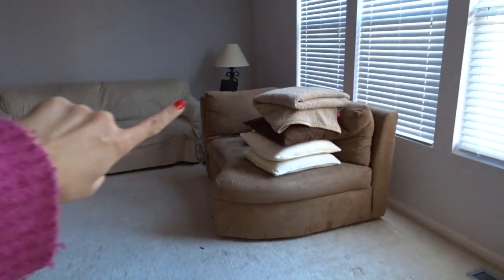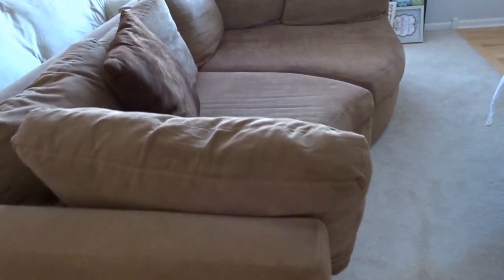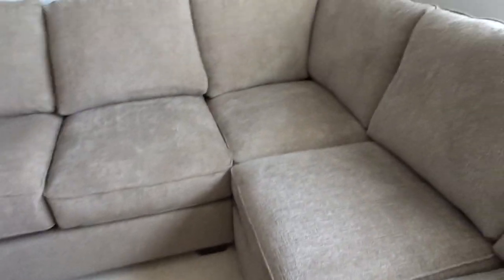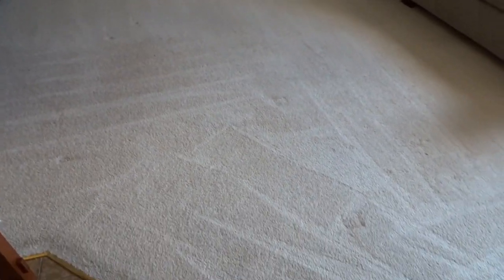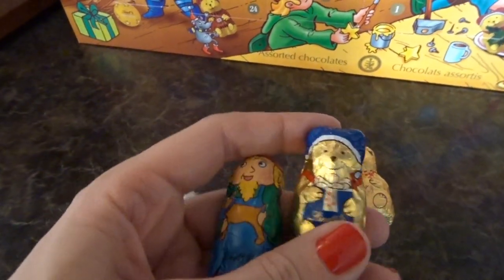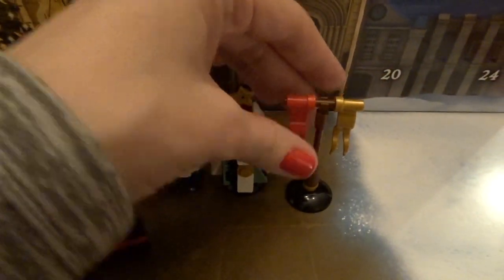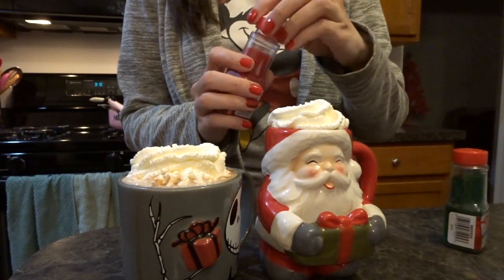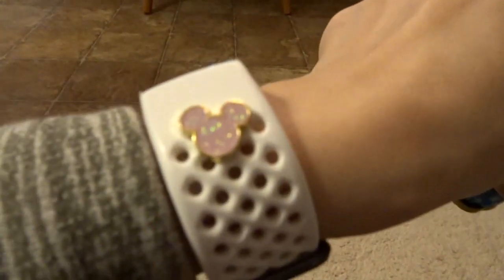Vlog | Finally Got A New Couch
After a good long run with our old couch, it's time for a nice new one. Which is a big step when a lot of your furniture is borrowed or hand me downs. I also cleaned the carpet (good times) and opened my Advent calendars.